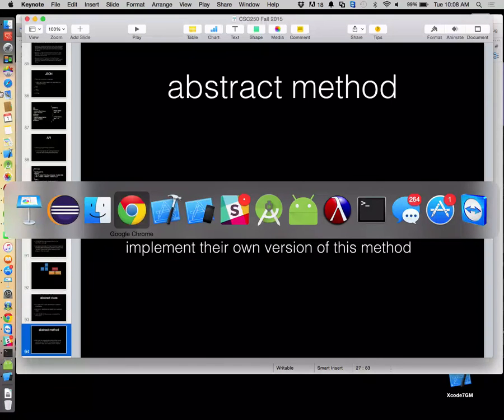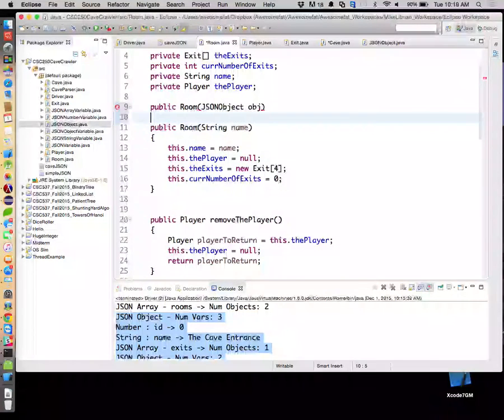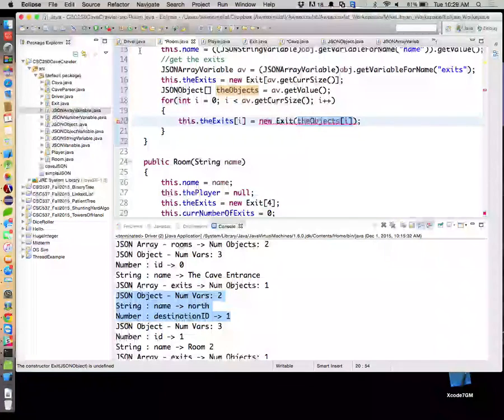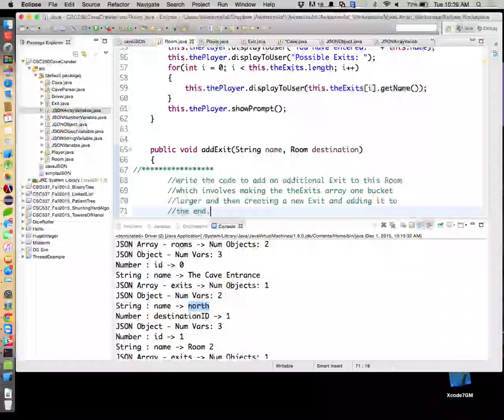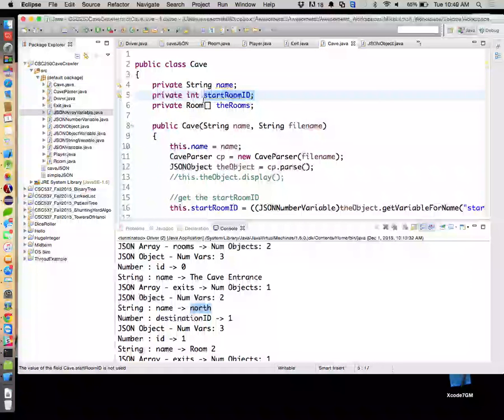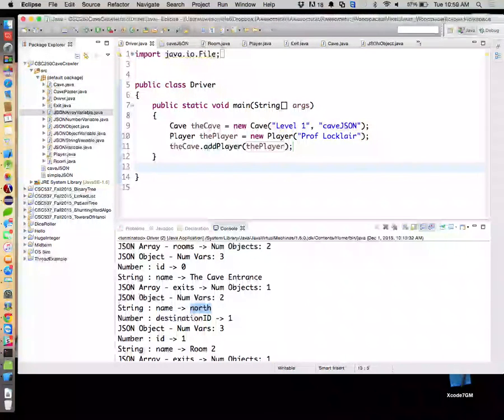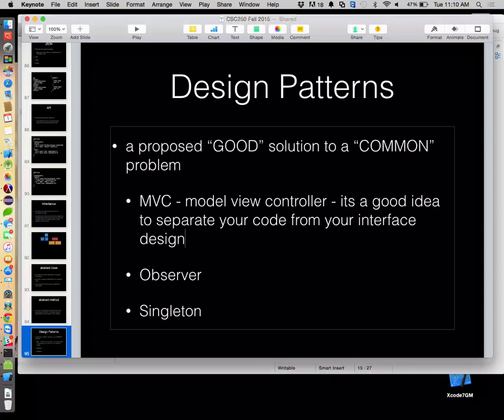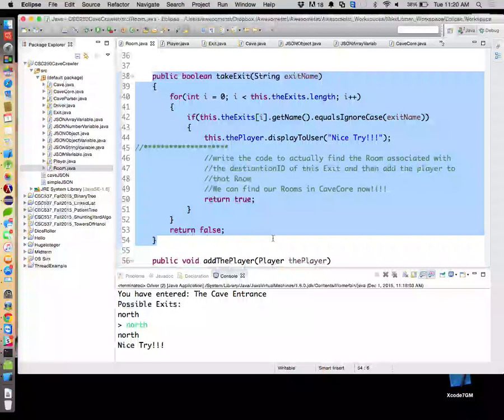CSC250 12/1/15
CaveCrawler Continued.